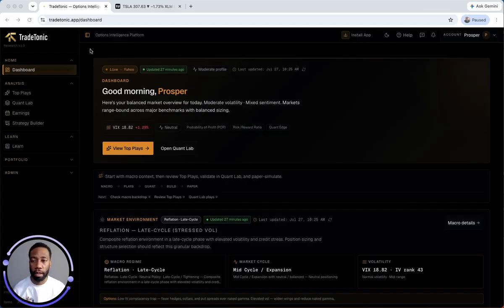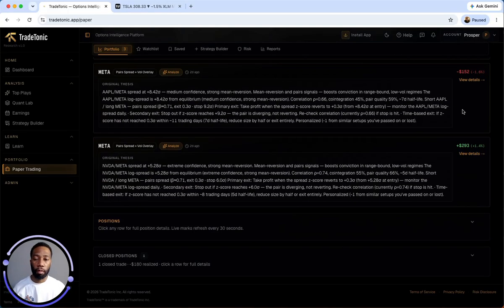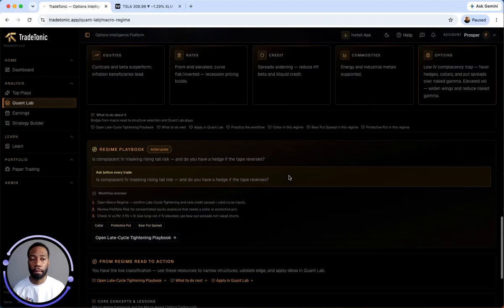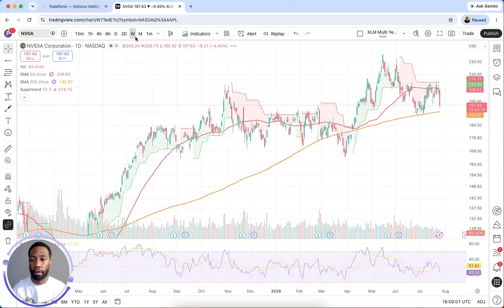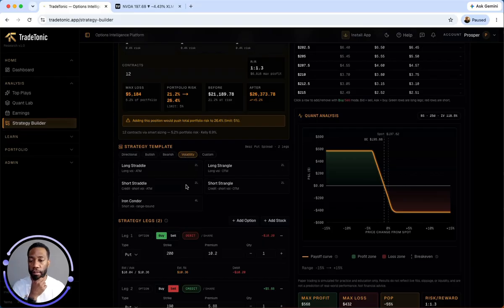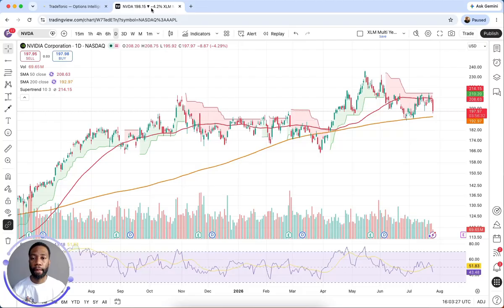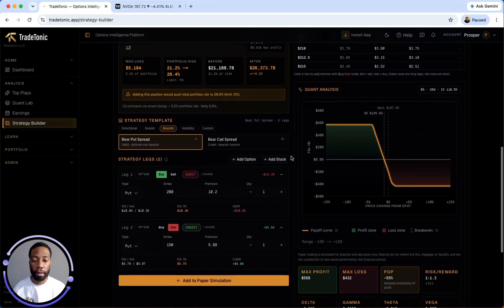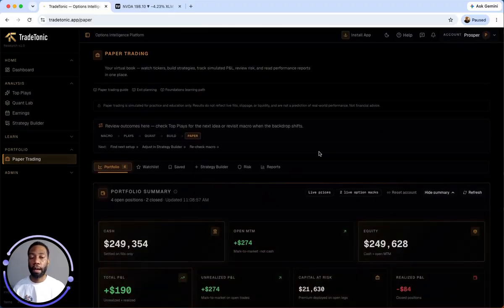+$600 Trade on NVDIA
In this video I walk through my full process for evaluating and selecting a new options trade.

I start with the current macro regime (we’ve shifted from stagflation into a reflation late-cycle environment heading into FOMC), review the existing Meta/Nvidia pair trades, and then build a high-conviction NVDA bear put spread for the August 21 cycle.

Trade details covered:
* Buy 200 put / Sell 190 put
* Net debit $4.32
* Approx. 55% probability of profit
* Risk/reward ~1.3 to 1

I also show how the trade fits into the paper trading workflow.

Timestamps:
00:00 Intro and trading plan
03:18 Pair trades update
05:02 Strategy types for this regime
06:59 NVDA trade setup
14:31 Paper trading workflow and conclusion